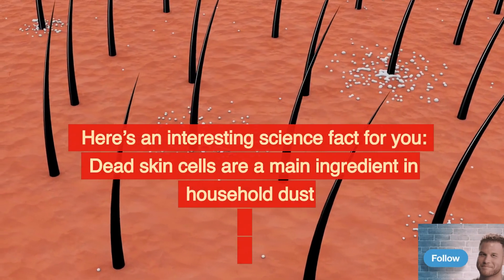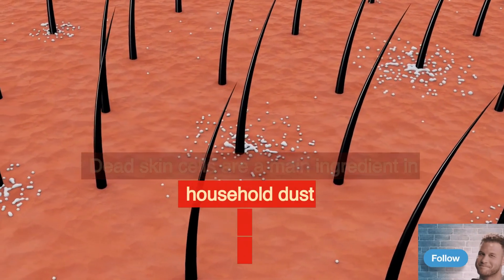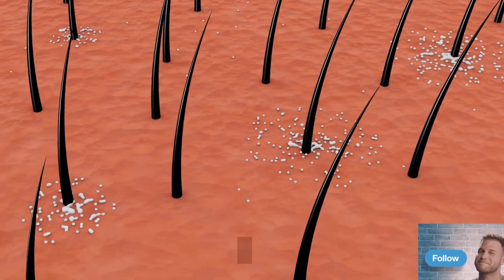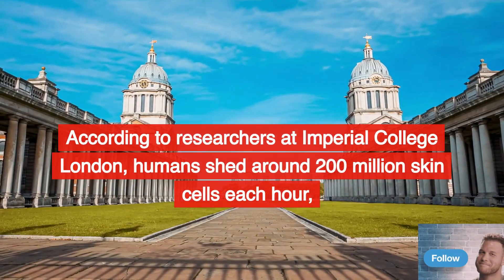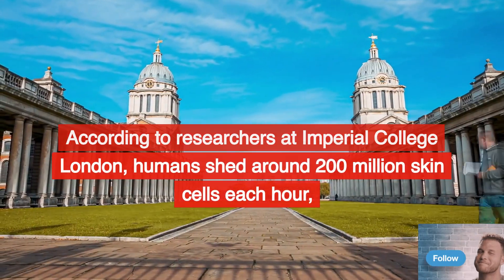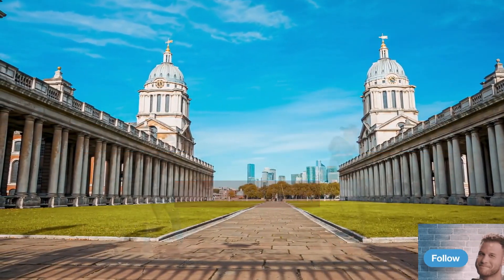Fact : Dead skin cells are a main ingredient in household dust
Here’s an interesting science fact for you: According to researchers at imperial college London , humans shed around 200 million skin cells each hour—and they have to go somewhere when we’re indoors. If the idea of skin dust isn’t sitting well with you, you should know that a report from the american chemical society found that a skin oil called squalene naturally helps reduce indoor ozone levels by up to 15 percent.